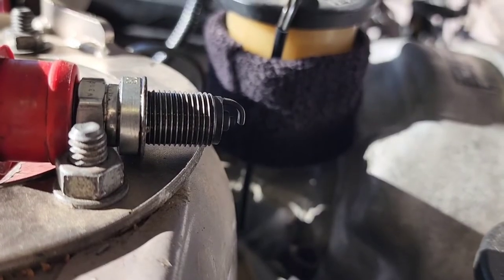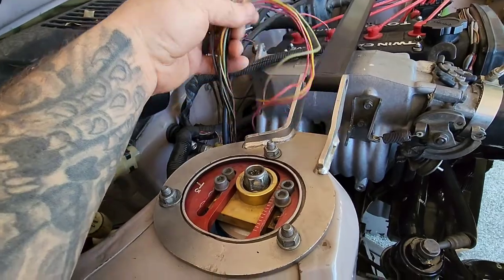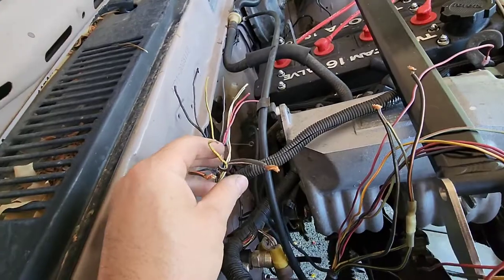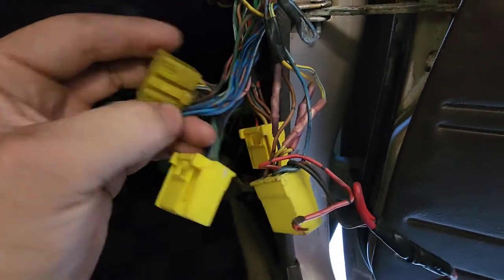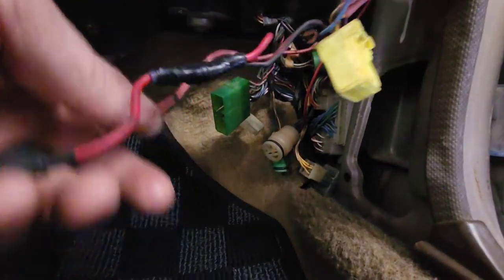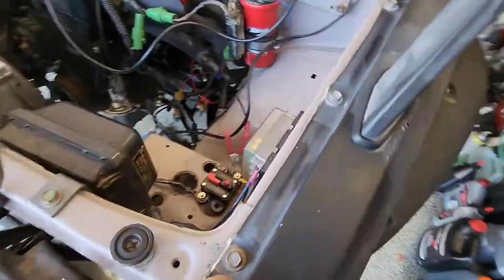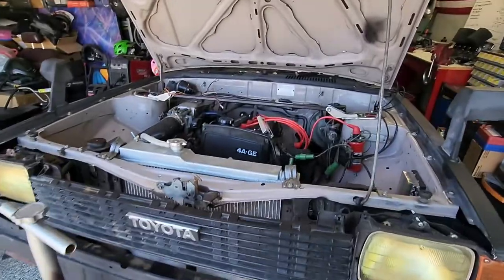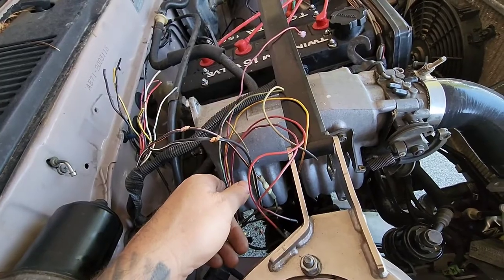4age swap efi into te72, ke70 ,ae71. part 2.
Second part of the 4age swap into my ae71. I briefly go over some of the wiring stuff, however I feel like I need to add some more details at some point.